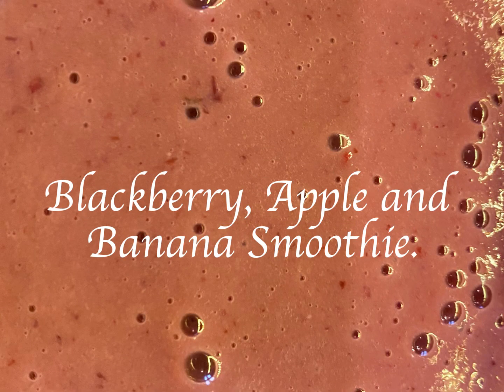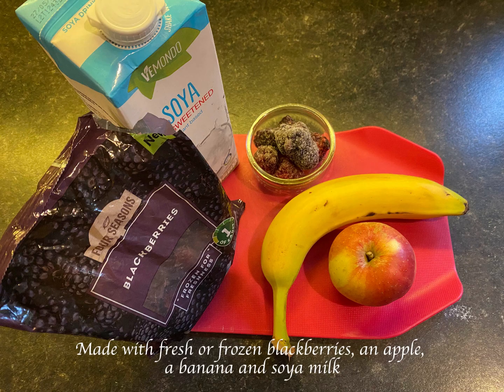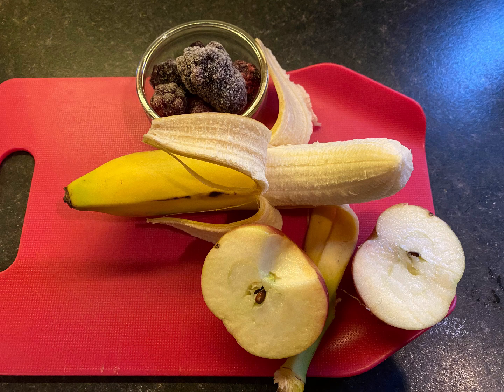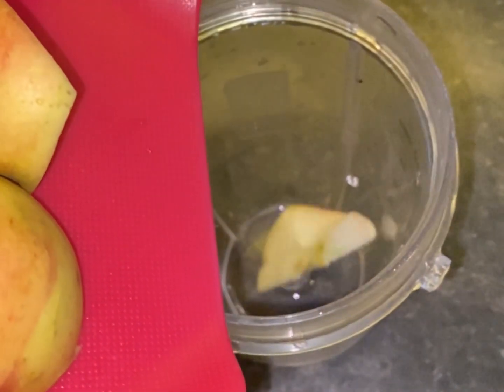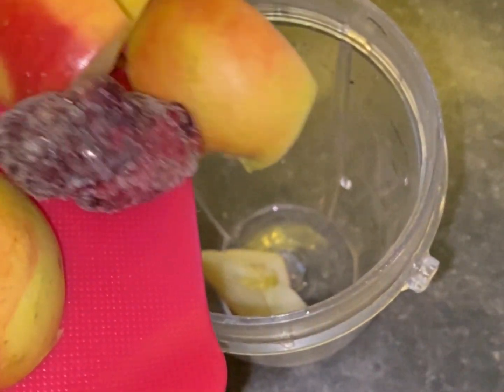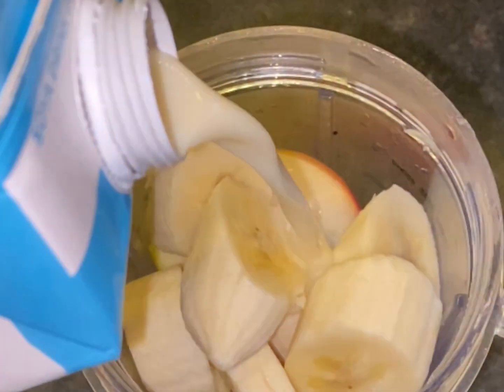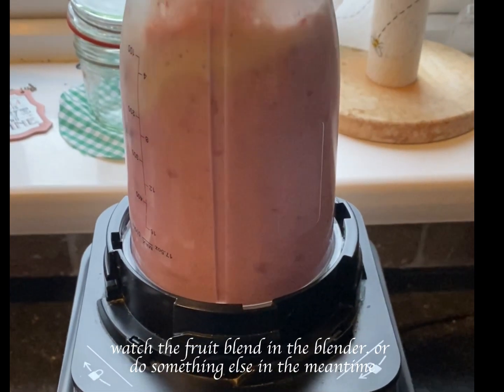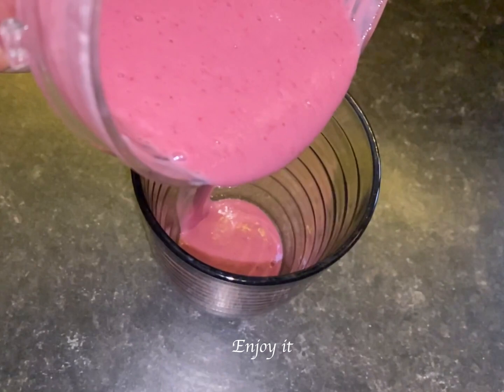Blackberry, Apple and Banana Smoothie - Food habits for healthy life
Advertising
How to make healthy breakfast in a few minutes
Meal Suggestions​⁠, Plant-based recipes, banana smoothie recipe. Food habits for healthy life
Vegan Recipe